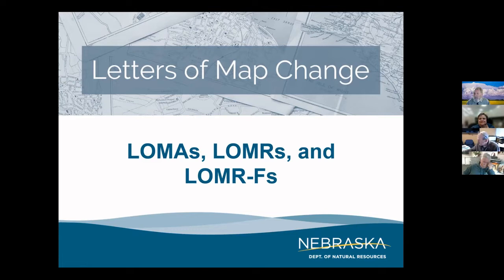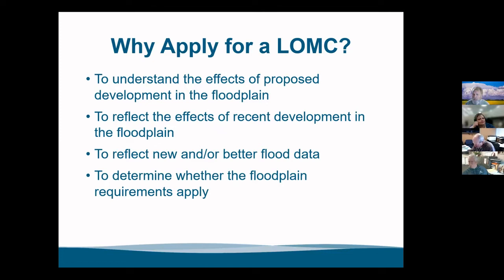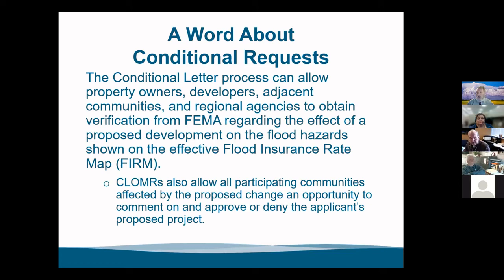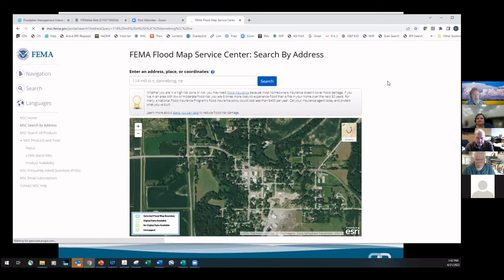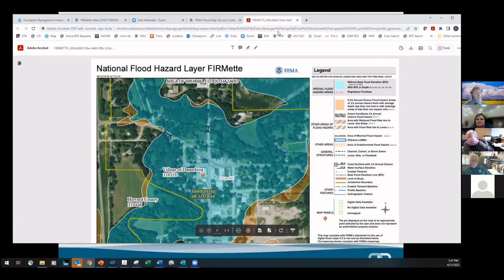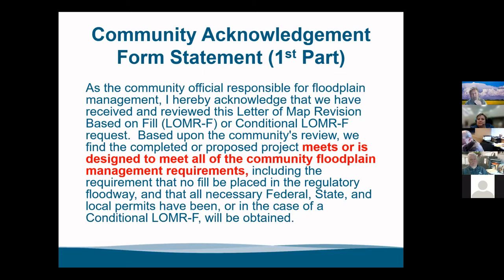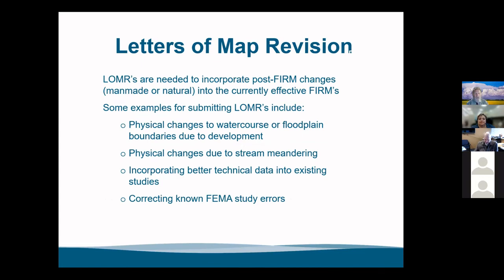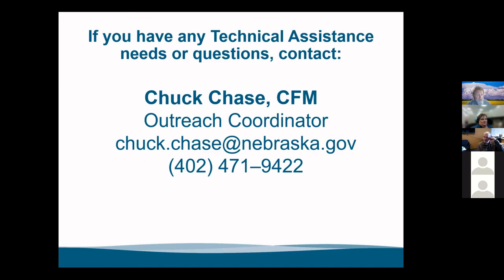The Letter of Map Change (LOMC): What the Floodplain Administrator Needs to Know - 4/21/2022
On April 21, 2022, Chuck Chase with Nebraska Department of Natural Resources (NeDNR) presented a 1 hour virtual class detailing the basics of LOMAs, LOMRs and LOMR-Fs. This included how and when to request a revision or amendment to a Flood Insurance Rate Map (FIRM) to create changes to flood insurance risk zones, floodplains and/or floodways. This class was suitable for both novice and seasoned floodplain administrators, clerks, and any community members responsible for local floodplain administration. The following topics were covered:

-An introduction to LOMC: the LOMA, LOMR, and LOMR-F
-LOMA versus LOMR-F
-Requirements for submitting a LOMC
-Understanding the LOMC review process
-Fees and processing timeframes; and more.

Facebook: Nebraska Department of Natural Resources